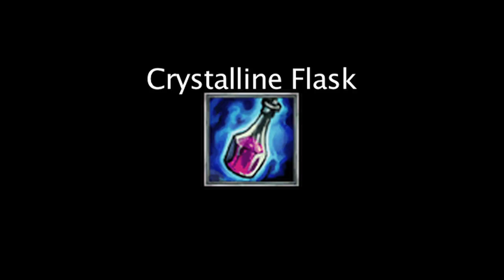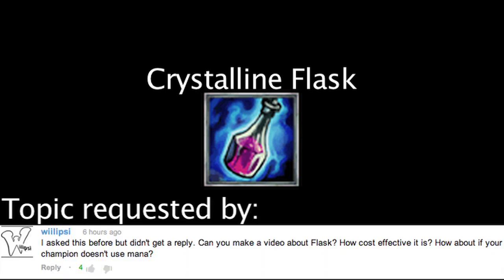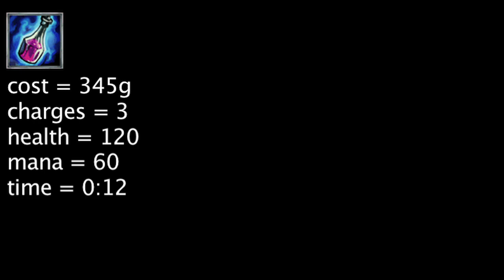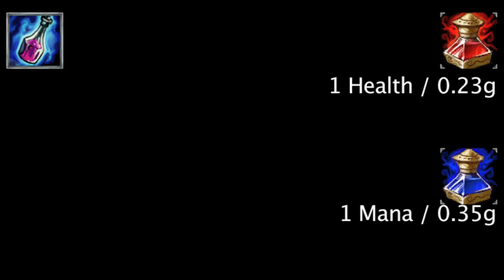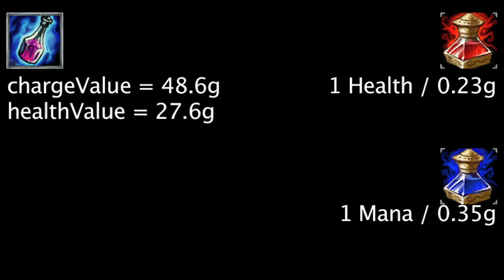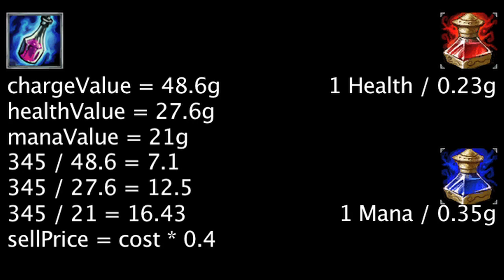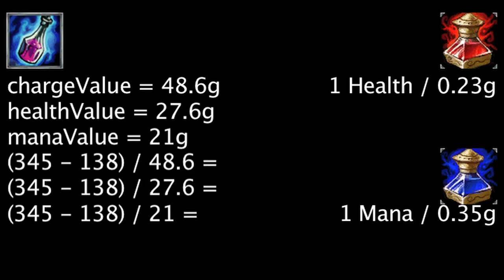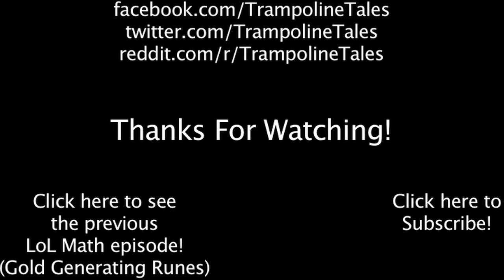LoL Math - Crystalline Flask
Today we have a short episode where we calculate when a Crystalline Flask becomes more cost-effective and beneficial than Health and Mana Potions.